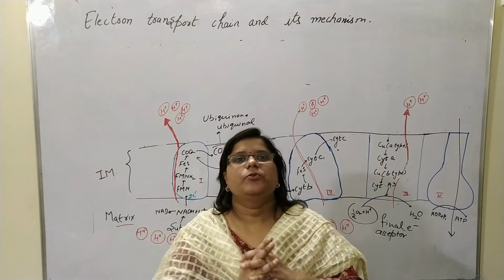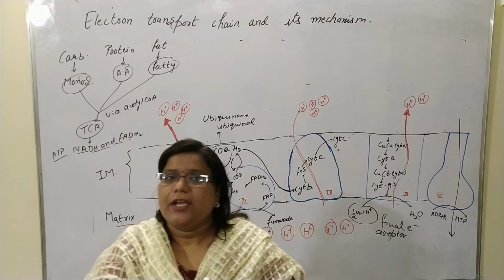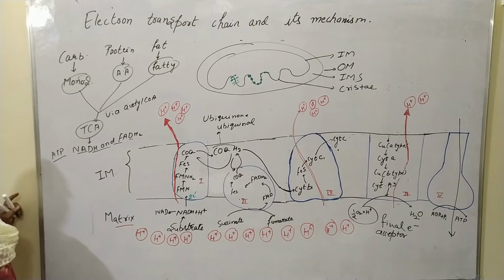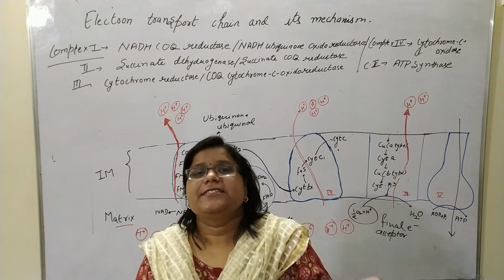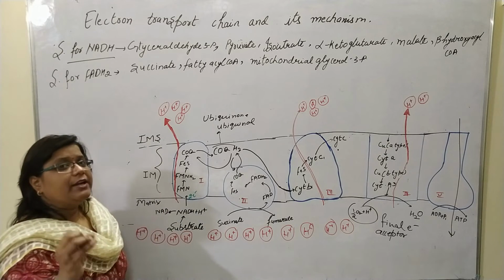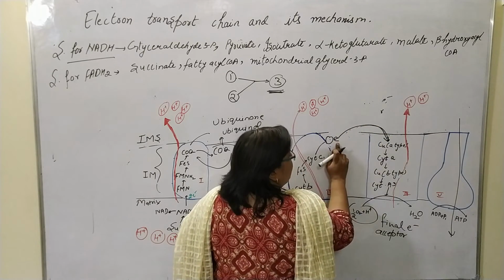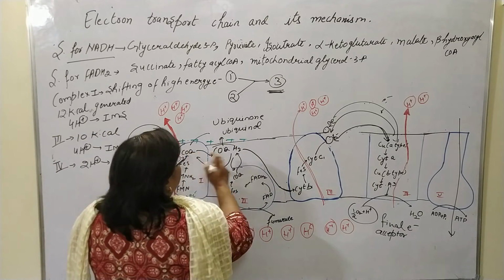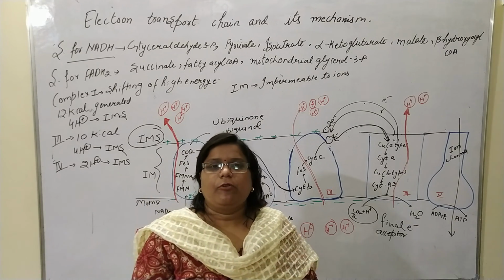Electron Transport Chain and it's mechanism Biochemistry-B.Pharmacy/BSc/Nursing-**In Hindi**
The electron transport chain is a cluster of proteins that transfer electrons through a membrane within mitochondria to form a gradient of protons that drives the creation of adenosine triphosphate (ATP). ATP is used by the cell as the energy for metabolic processes for cellular functions.
The electron transport chain involves a series of redox reactions that relies on protein complexes to transfer electrons from a donor molecule to an acceptor molecule. As a result of these reactions, the proton gradient is produced, enabling mechanical work to be converted into chemical energy, allowing ATP synthesis. The complexes are embedded in the inner mitochondrial membrane called the cristae in eukaryotes.
The electron transport chain is located in the mitochondria. There are five main protein complexes in the ETC, located in the inner membrane of the mitochondria. These are labelled Complexes I, II, III, IV and V. The two electron carriers, NADH and FADH2, begin the chain by donating their electrons to Complex I and Complex II respectively. These electrons are then passed along to the next complex in the chain.

This process generates energy which is used to pump hydrogen ions into the intermembrane space. In doing so, a proton motive force is generated. This is an electrical and chemical gradient of hydrogen ions between the intermembrane space and the matrix. The main route for protons to re-enter the matrix is via ATP synthase, or Complex V. This is key for both pathological and physiological processes, and is discussed in Uncoupling.

ATP synthase, allows the proton motive force to be discharged and utilised by the cell. This energy generated by hydrogen ions diffusing back into the matrix via Complex V is harnessed, thereby creating ATP from ADP. When the concentration of ATP rises, there is less ADP for ATP synthase to use. Therefore, there is a natural limitation in periods of high respiration to avoid large amounts of ATP from being produced. Conversely, when the concentration of ADP is high, there is a lot of ADP for ATP synthase to use and so more ATP is made.

The electrons, meanwhile, combine with the hydrogen ions and oxygen to form water by Complex IV.